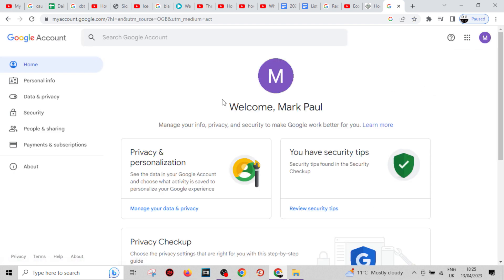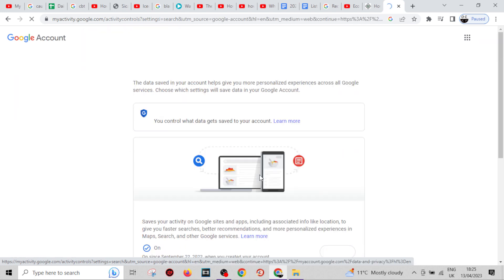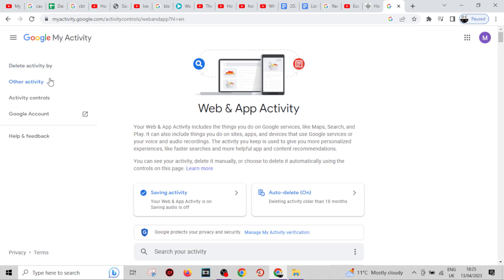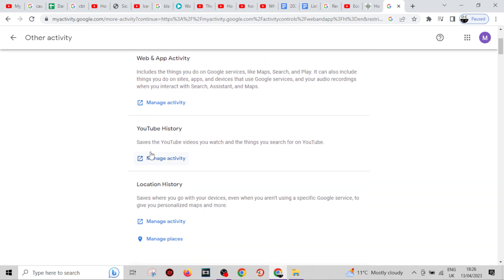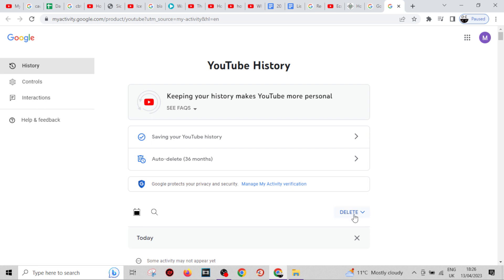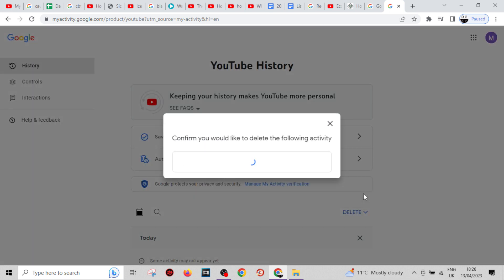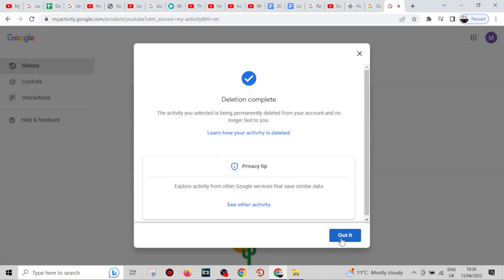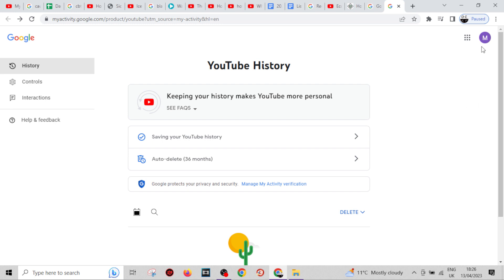How To DELETE YOUR YOUTUBE HISTORY Using Google Account - STEP BY STEP Guide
Are you worried about your YouTube search history being visible to others? Want to erase your past and start fresh? Look no further! In this video, we'll show you how to delete your YouTube history using your Google account with our ultimate step-by-step guide.

With our easy-to-follow tutorial, you'll learn how to access and manage your YouTube history, delete individual videos or your entire history, and pause your watch and search history for future browsing. We'll also share some tips and tricks on how to keep your YouTube account secure and private.

Additionally, we'll cover some common misconceptions about YouTube history and explain why it's essential to manage it regularly. Whether you're a content creator, a viewer, or just a casual user, our ultimate guide will help you protect your privacy and keep your YouTube account secure.

So, what are you waiting for? Watch this video now and learn how to delete your YouTube history using your Google account. With our expert tips and step-by-step instructions, you'll be able to erase your past and start fresh with peace of mind. Don't let your YouTube history hold you back - take control of your account today!